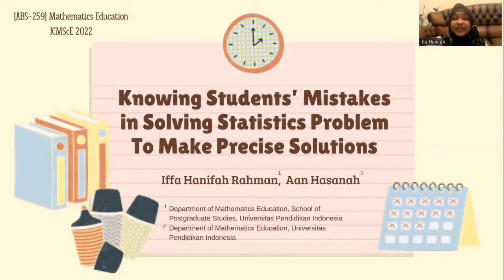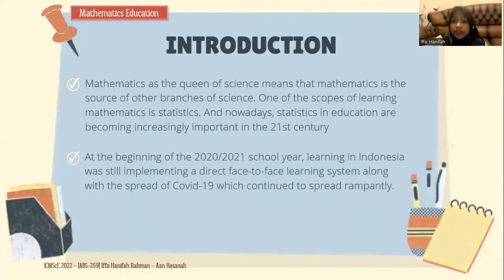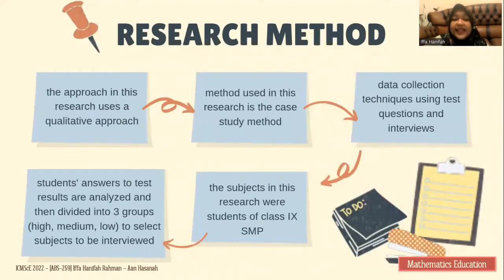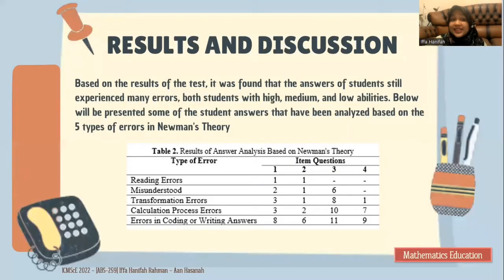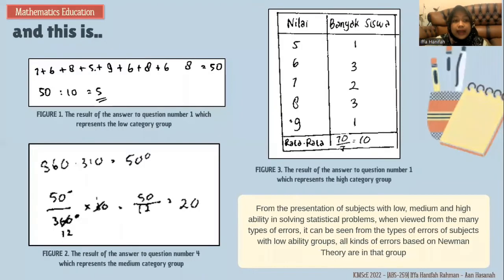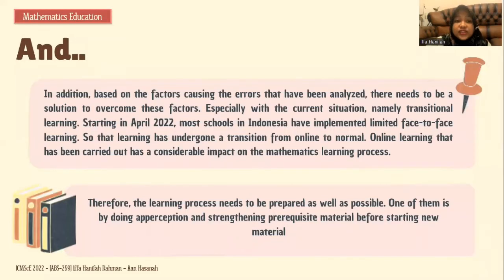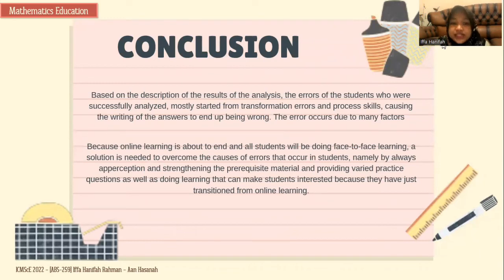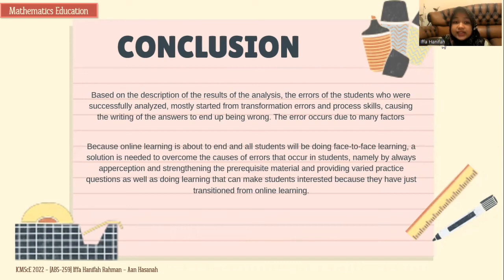ABS259_Iffa Hanifah Rahman